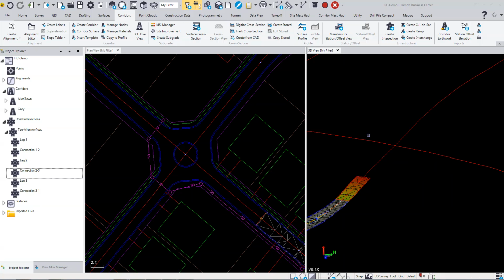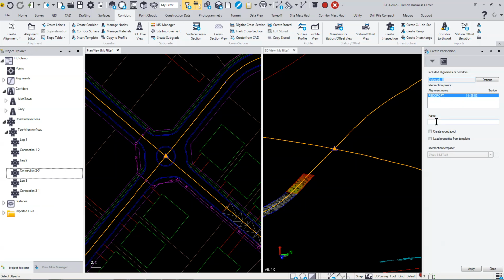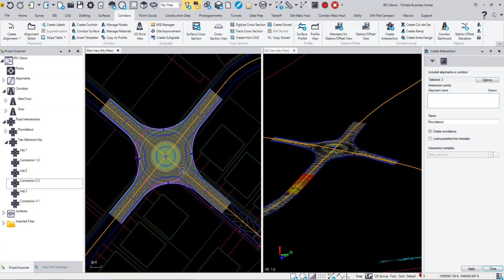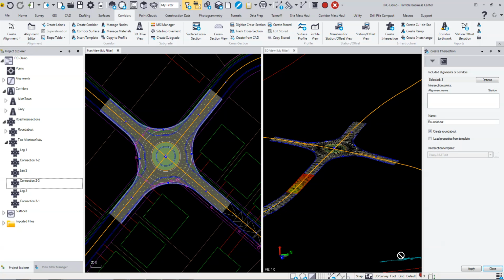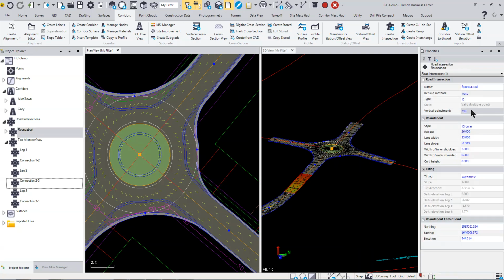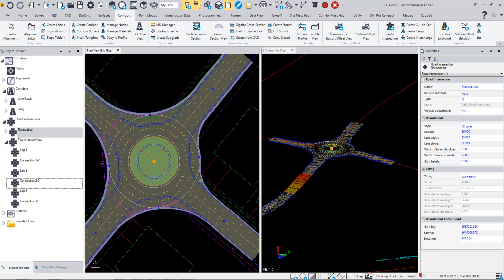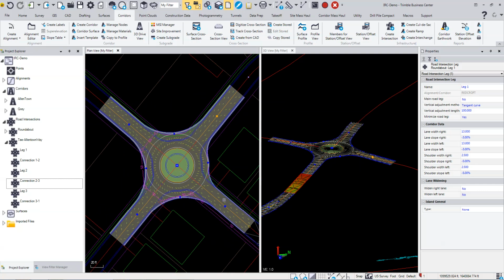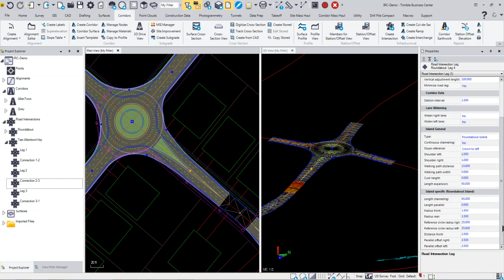TBC - Create Round About - Infrastructure Construction Edition Commands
The process of creating a roundabout using the create intersection command involves selecting three alignments while holding the control key. Once the alignments are selected, the command identifies them and allows the user to name the intersection, opting to create a roundabout instead of a four-way intersection. After clicking 'create roundabout' and applying the changes, the roundabout is defined with default parameters for lane and roundabout properties. Users can modify these properties by changing the connection type, such as switching from a touch roundabout to a contra inner circle, and adjusting the road legs or lane widths. The road leg properties, including width, slope, and shoulder width, can be customized. Additionally, users can add islands to the roundabout and modify its components through the properties menu. The process is similar to creating other intersections, where two alignments are used to define the intersection and build its surface. This flexibility allows for detailed customization of the roundabout's features and dimensions.